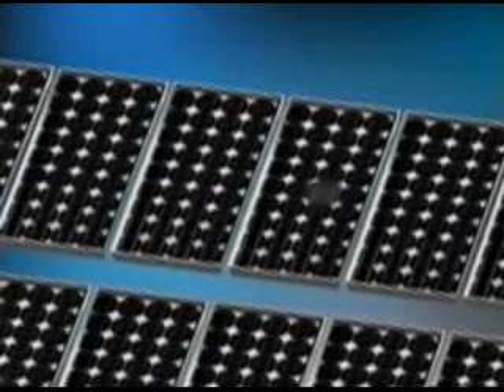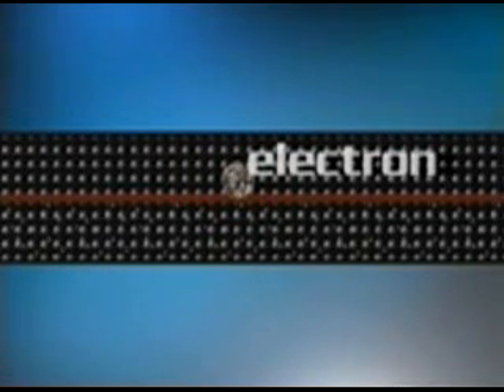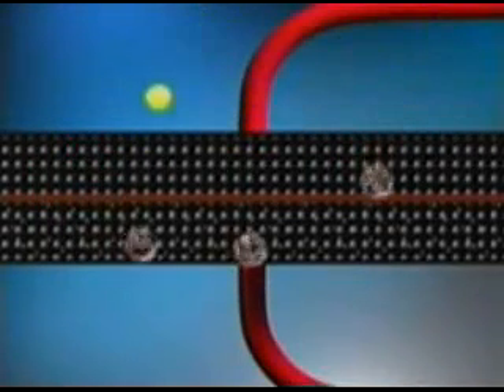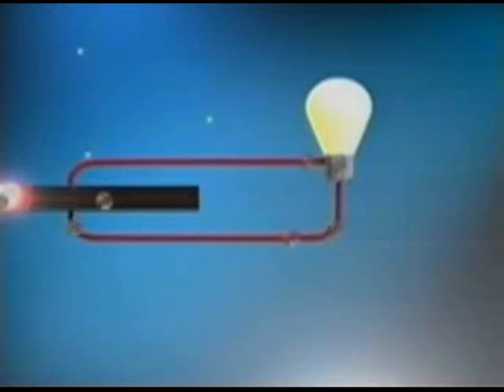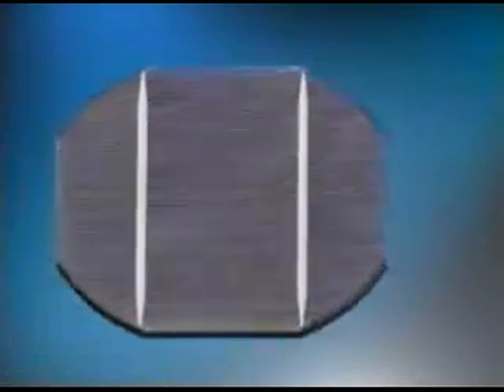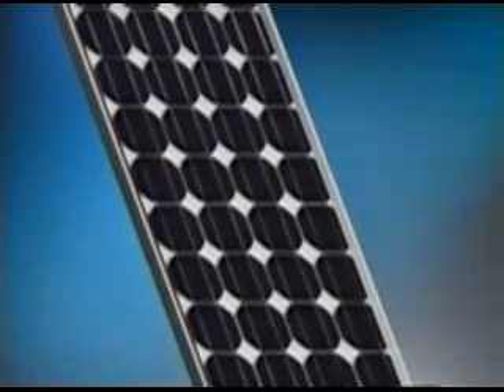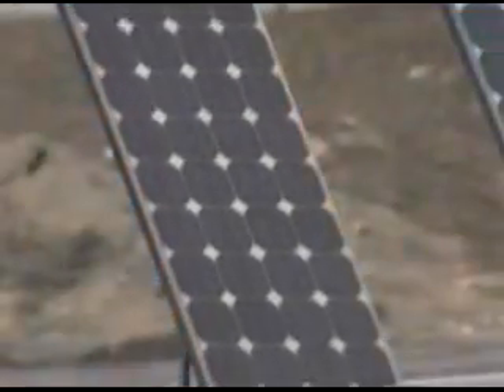explanation of photovoltaics, Erklärung für Photovoltaik